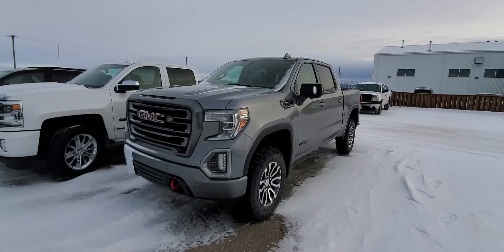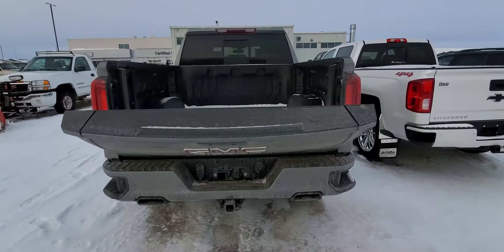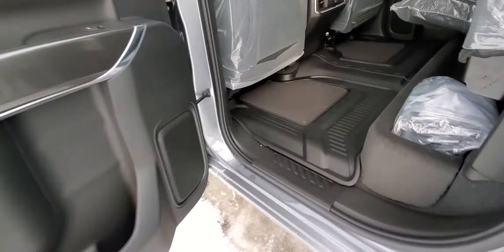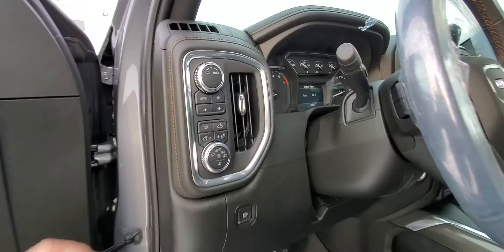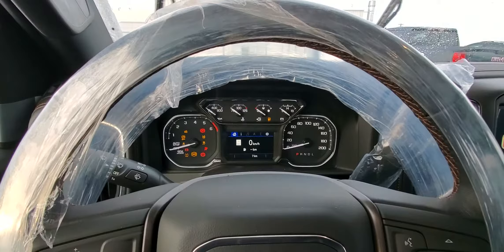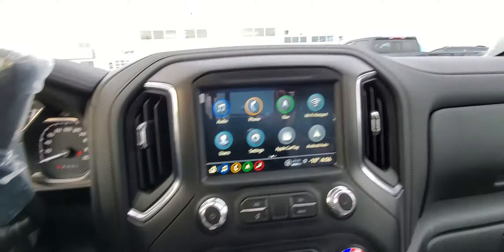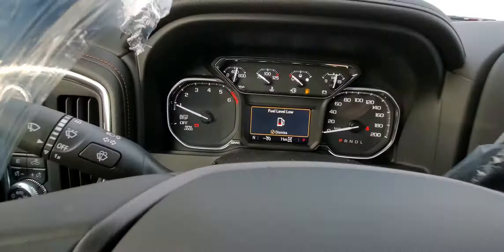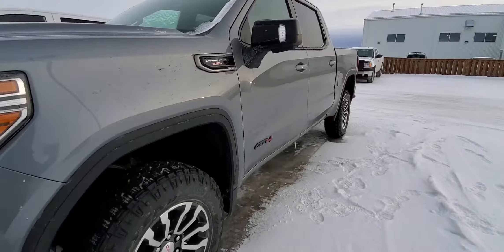2021 GMC Sierra AT4 Carbon Pro D3702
virtual tour